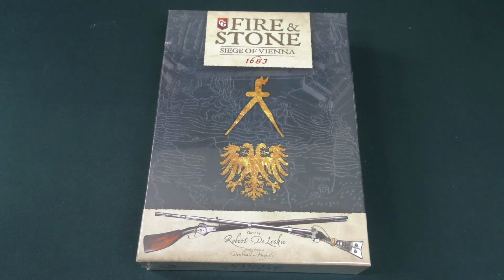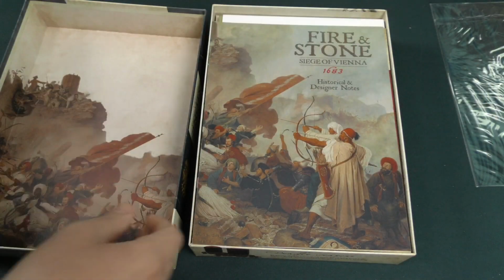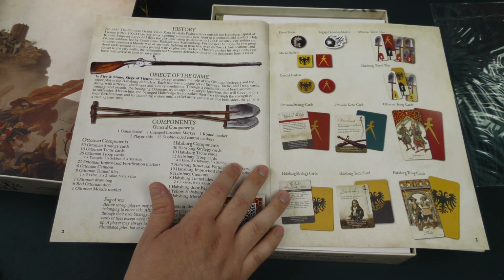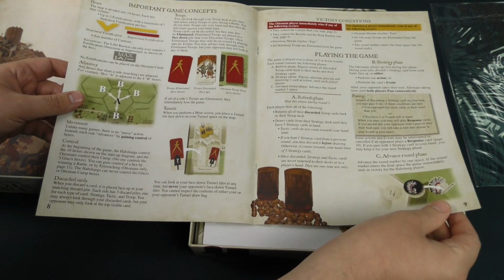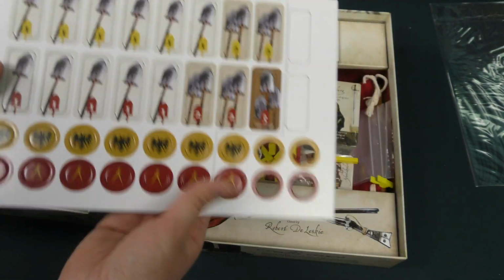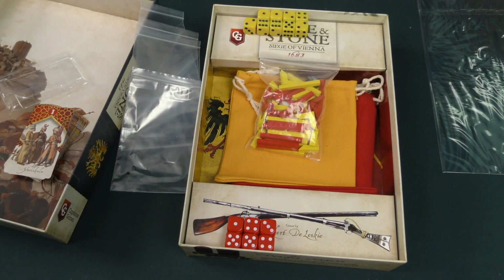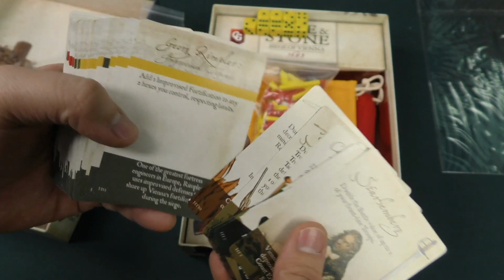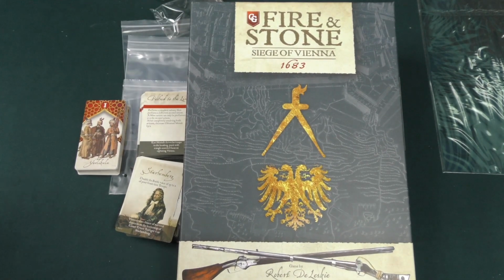Fire & Stone: Siege of Vienna 1683 - Daily Game Unboxing